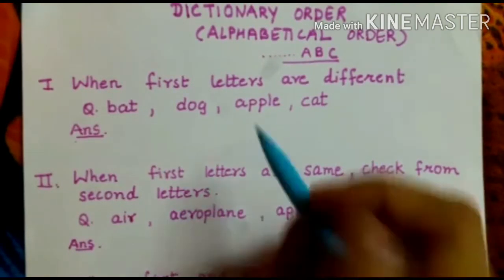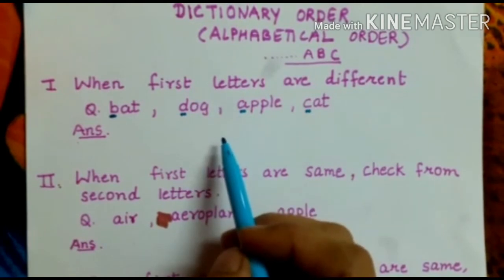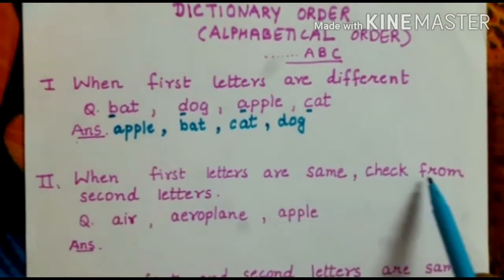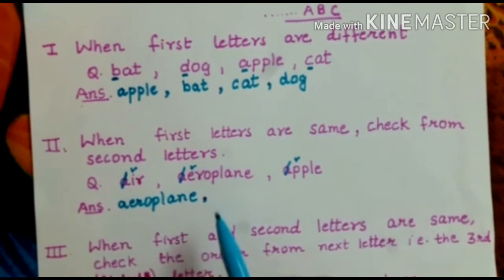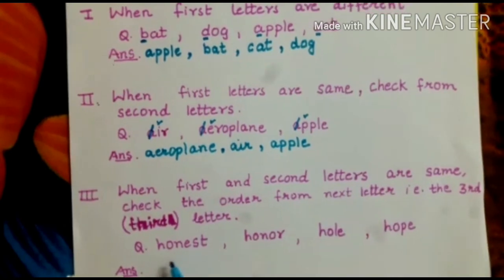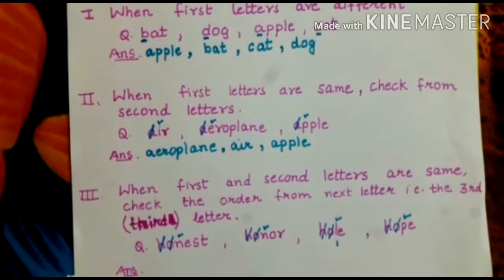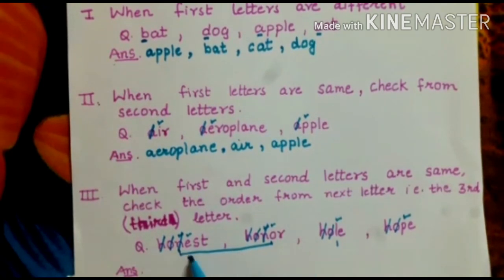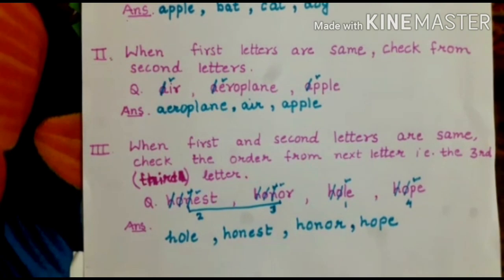Dictionary order/alphabetical order